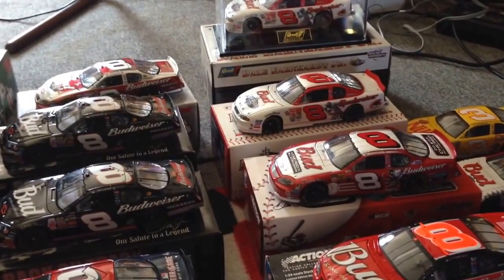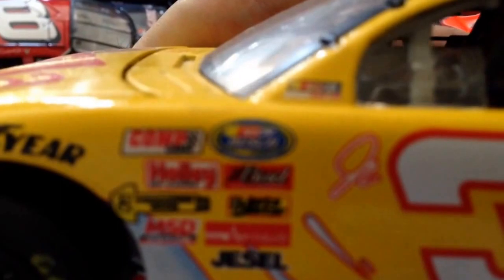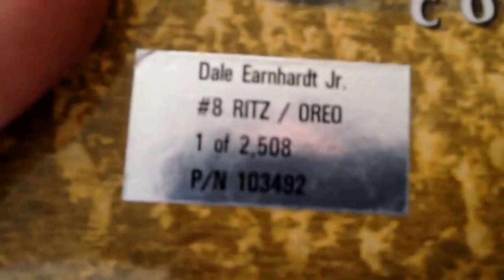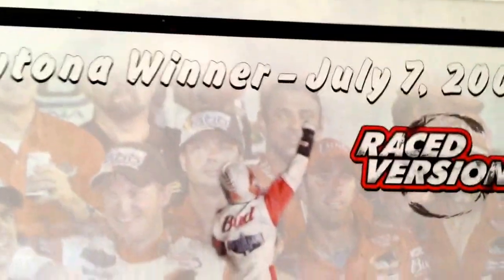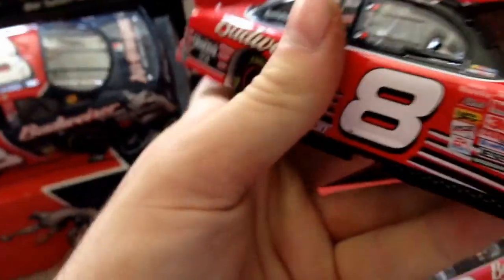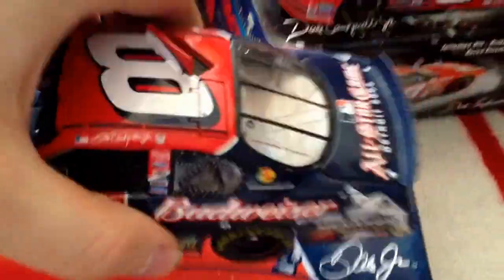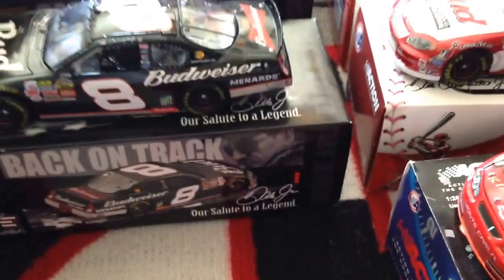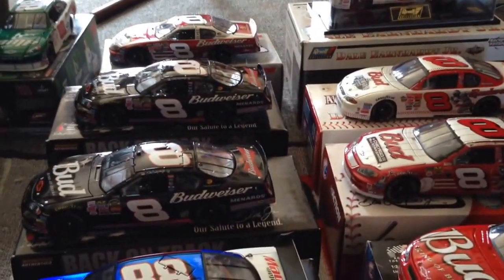My Dale Earnhardt Jr NASCAR Die Cast Collection